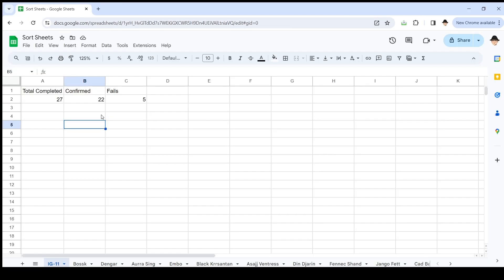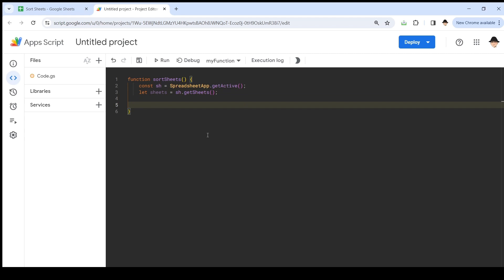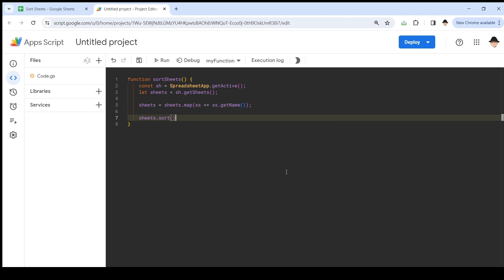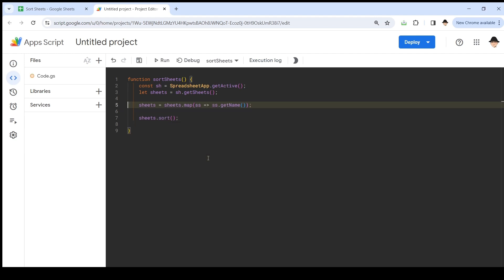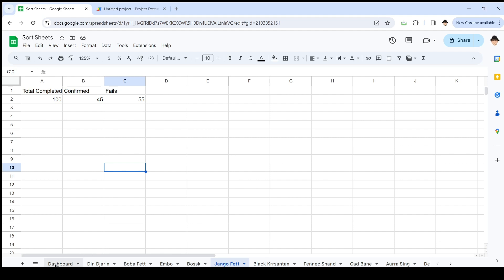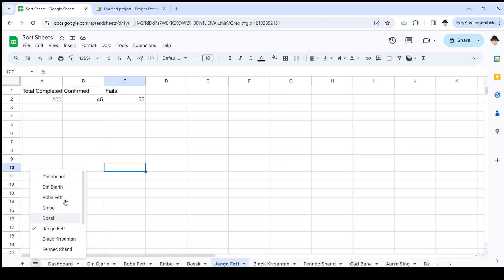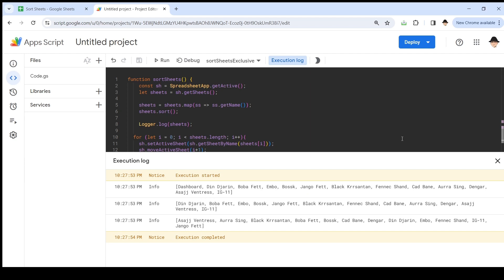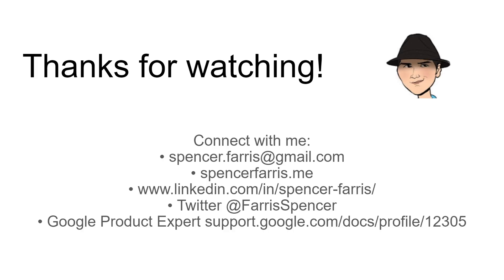Sort Sheets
How to sort the sheets in a spreadsheet alphabetically AND exclude a sheet from the sort

Notes
* You can exclude additional sheets by increasing the .splice() number and the index in the for () loop

Script (Replace less_than_sign and greater_than_sign appropriately)
function sortSheets() {
    const sh = SpreadsheetApp.getActive();
    let sheets = sh.getSheets();

    sheets = sheets.map(ss =greater_than_sign ss.getName());
    sheets.sort();

  for (let i = 0; i less_than_sign sheets.length; i++){
    sh.setActiveSheet(sh.getSheetByName(sheets[i]));
    sh.moveActiveSheet(i+1);

function sortSheetsExclusive(){
  const sh = SpreadsheetApp.getActive();
    let sheets = sh.getSheets();

    sheets.splice(0,1);
    sheets.sort();

    sh.setActiveSheet(sh.getSheetByName(sheets[i]));
    sh.moveActiveSheet(i+2);